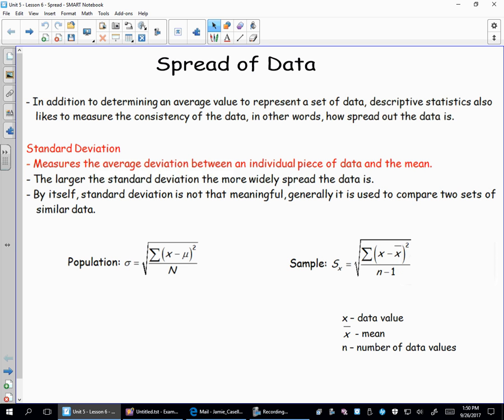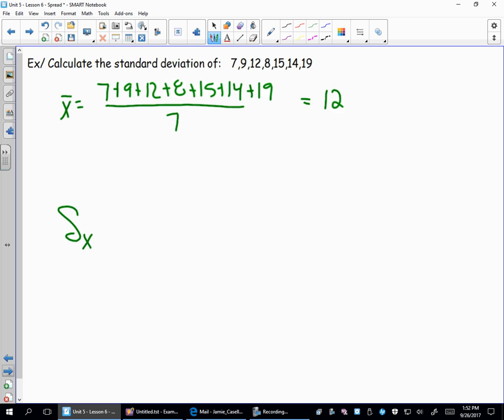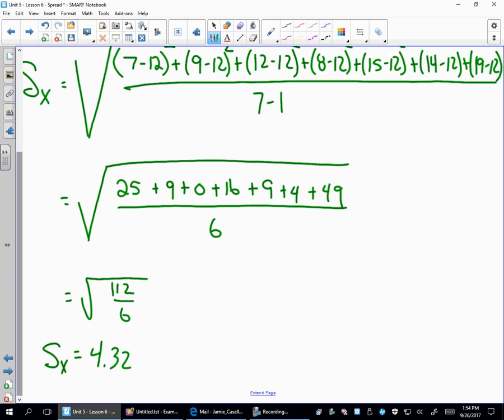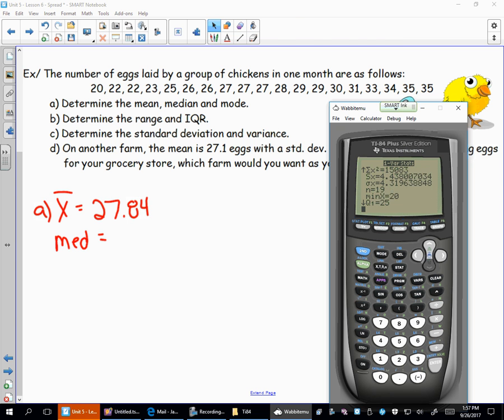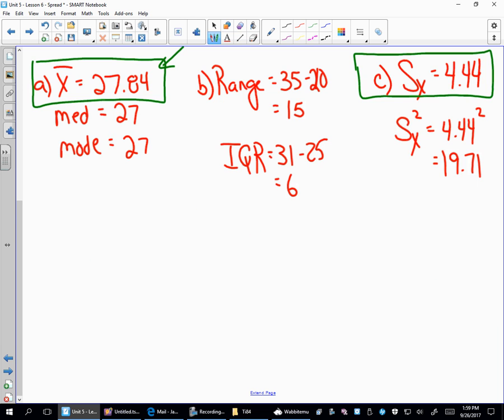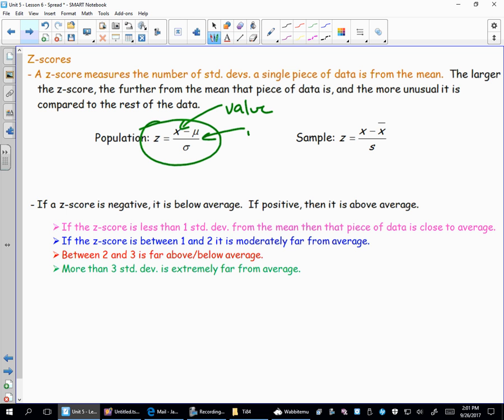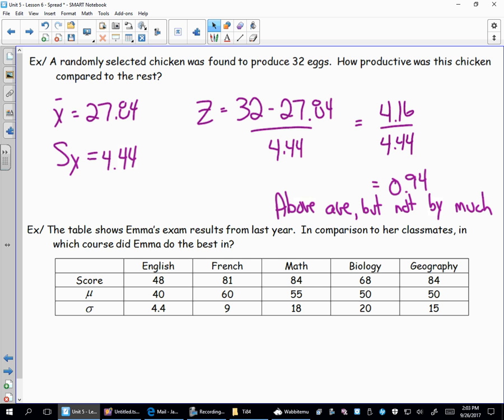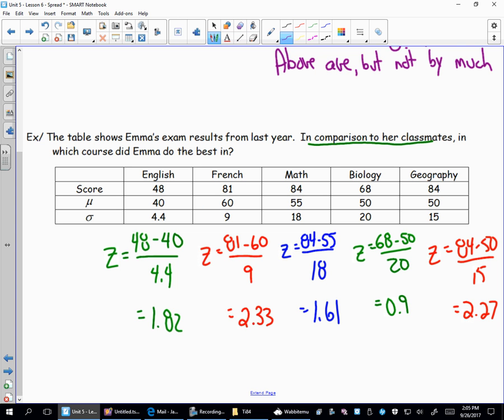Unit 5 Lesson 6 Spread